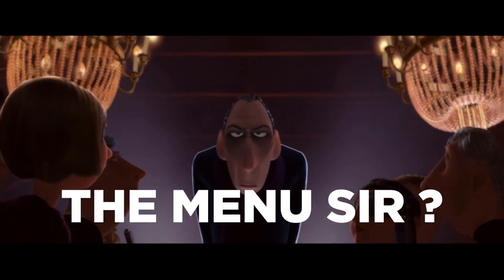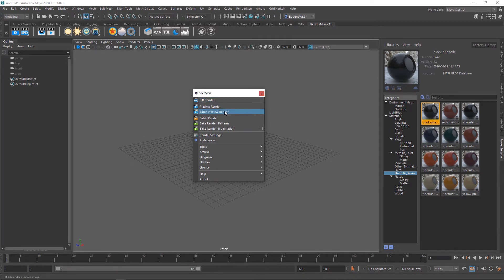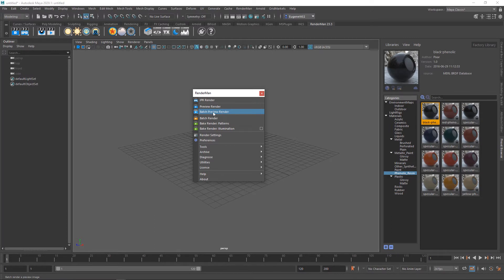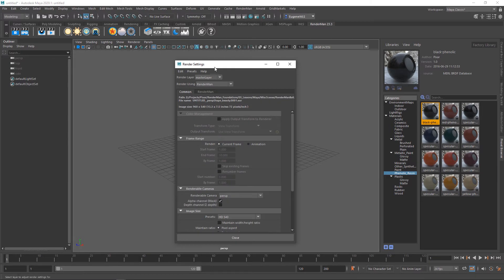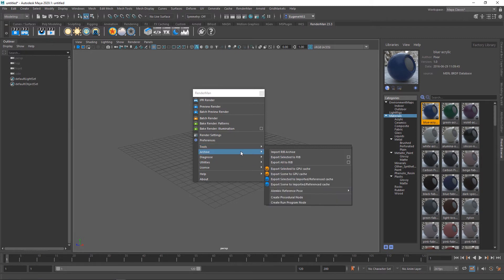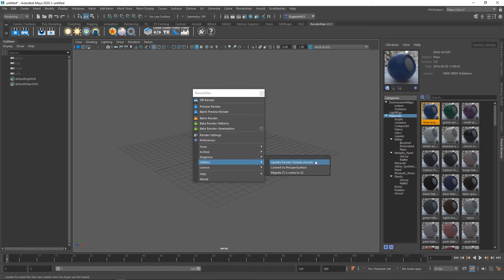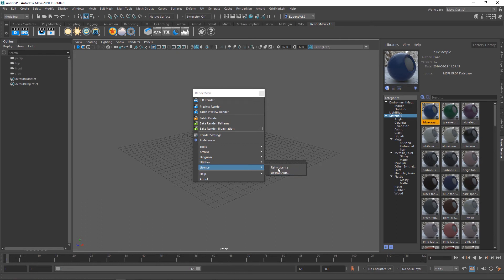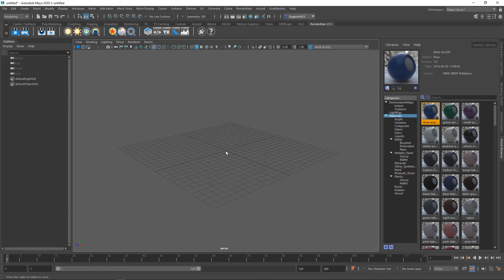RenderMan Fundamentals - RenderMan Menu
In this lesson, I'll be walking you through the various options within the RenderMan menu.

Note : A few options have changed in R24